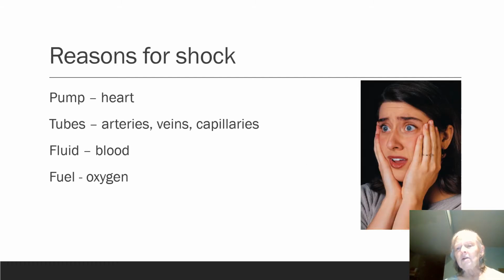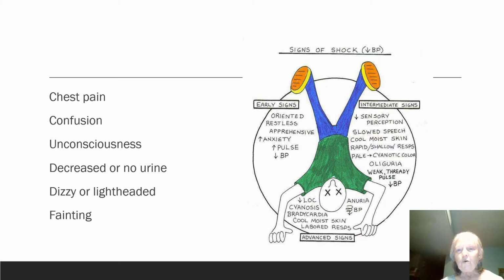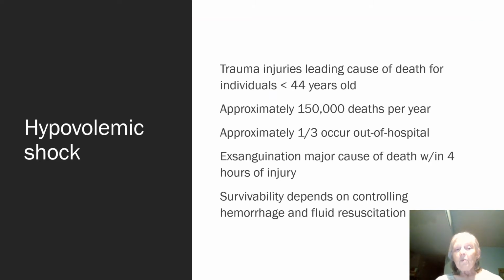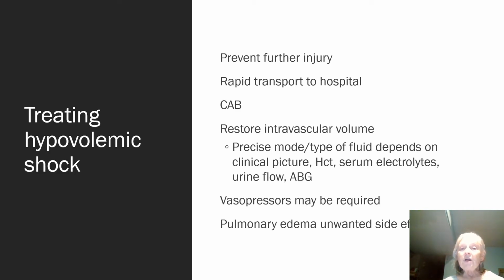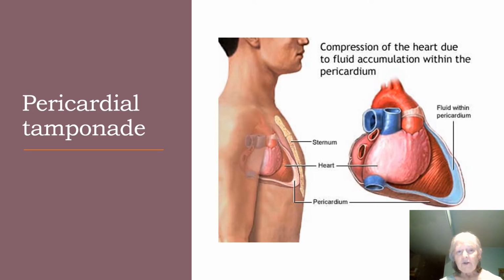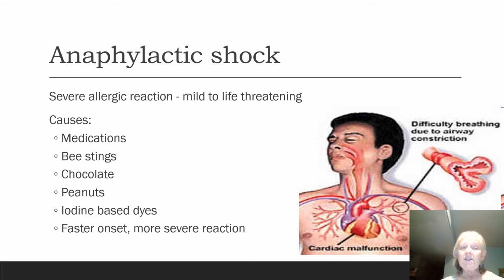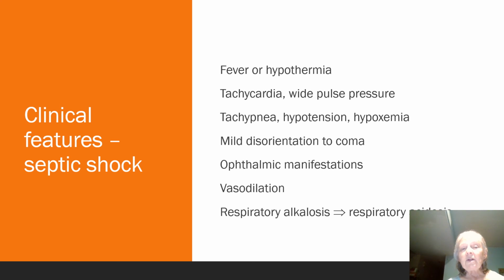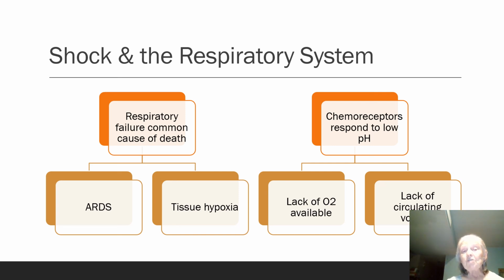shock 2021 update